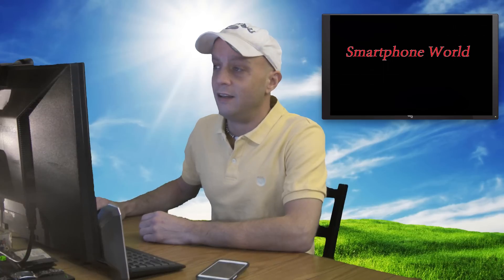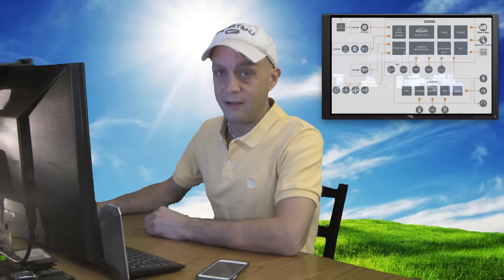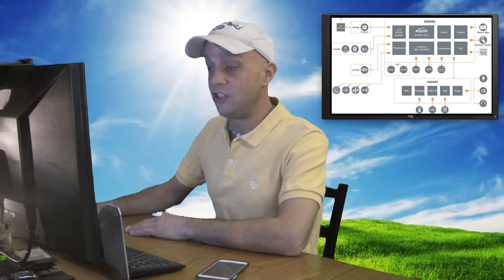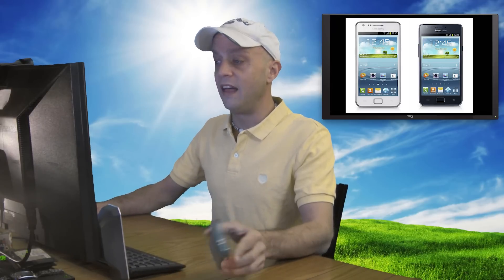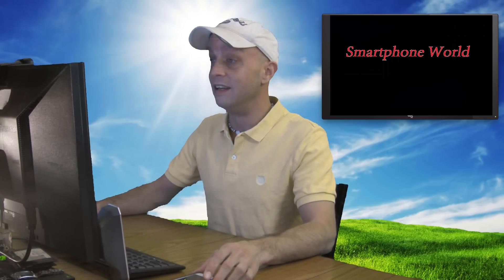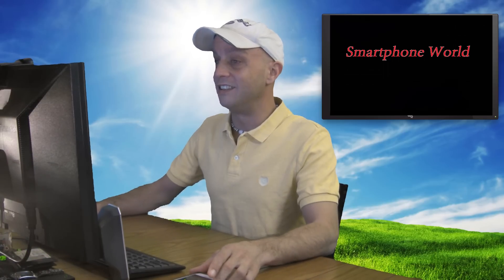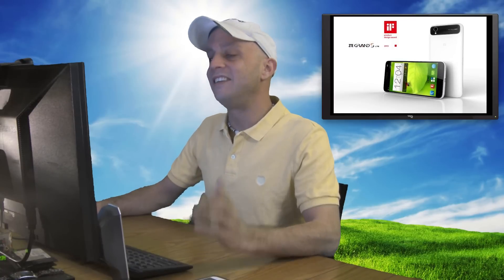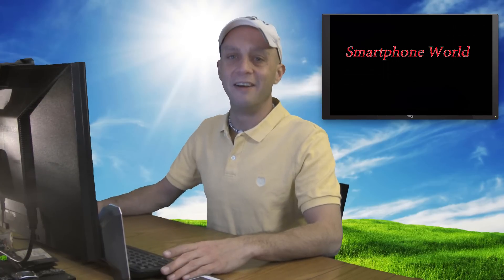CES 2013 Day 3 Wrap Up, Samsung Exynos 5 Octa, Lenovo K900 - Smartphone World ep10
After day 3 of CES, I have to say that this Vegas event is focused on new processor chipsets for smartphones. From Tegra 4 to Snapdragon crazy power. Now Samsung has brought us the insane Exynos 5 Octa. The iPhone 5 Low-end may look like a larger 3GS. Lenovo has a bunch of smartphones and the K900 looks great. But ZTE has the smartphone to watch if it ever comes out of China.